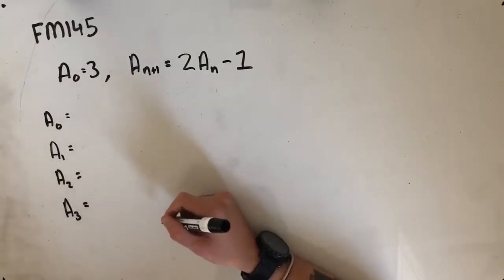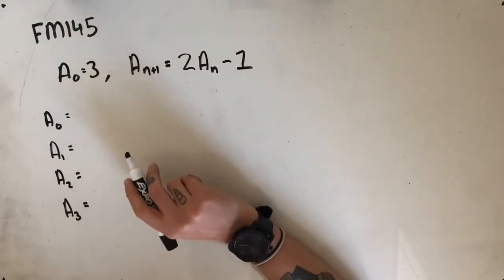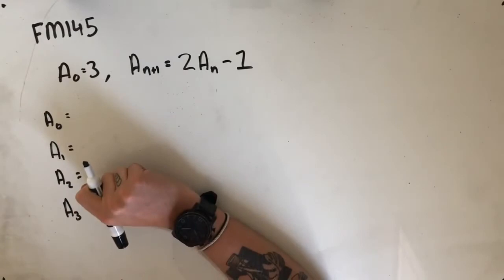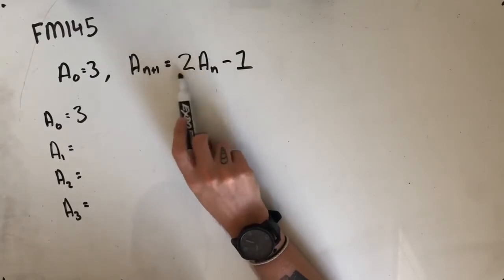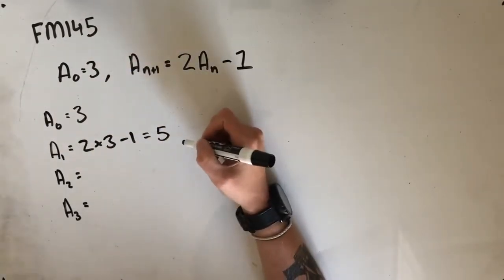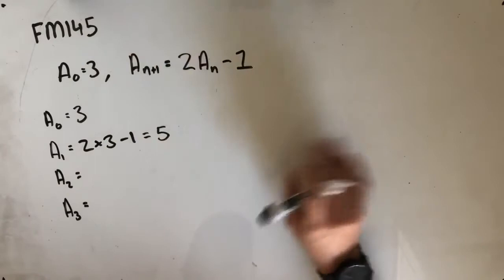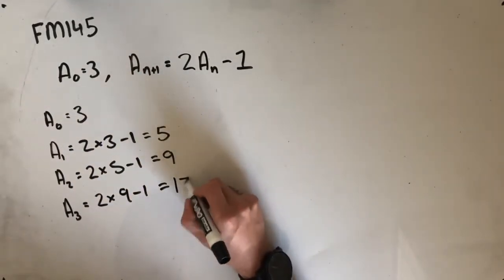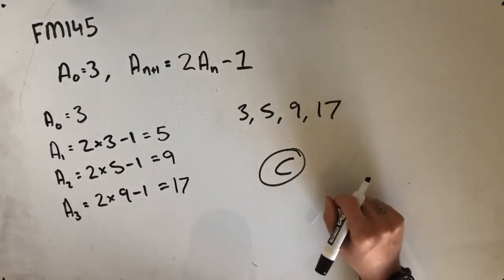FM145 Further Maths Fortify Study Guide - "Generating Terms in a Sequence"